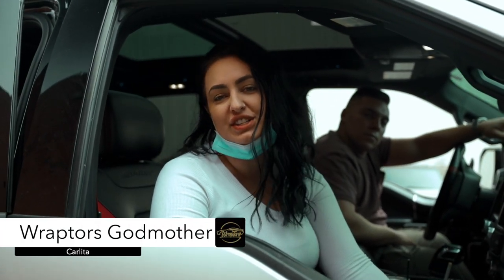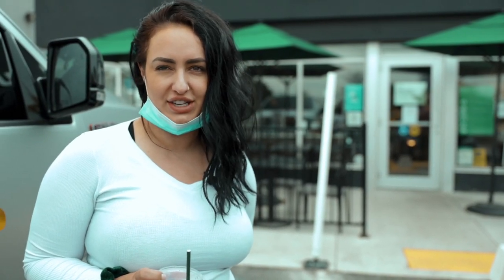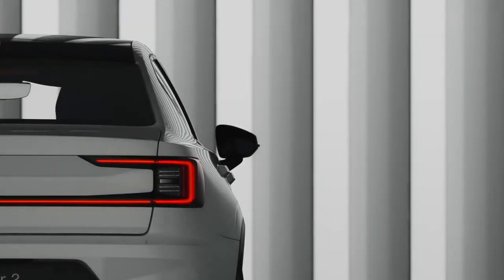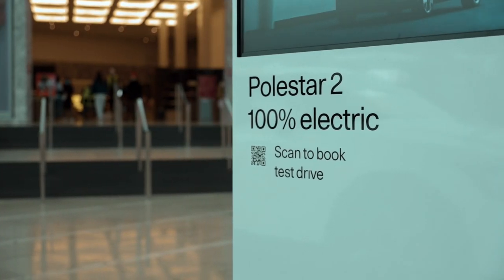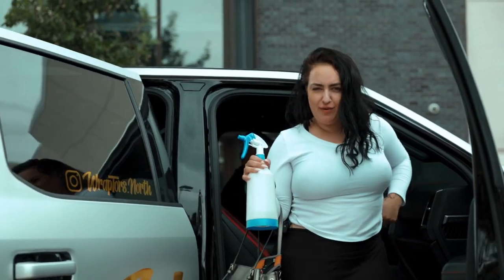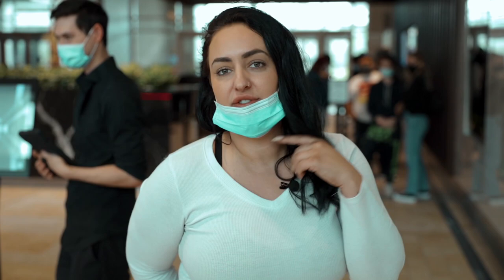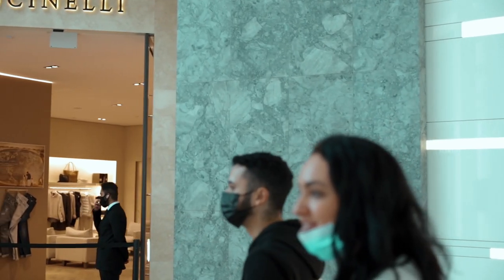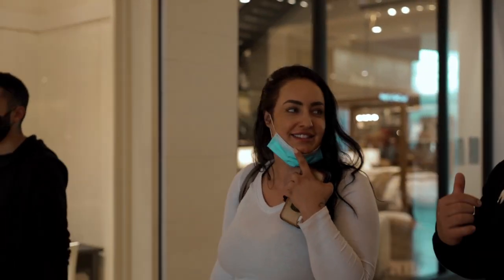decals wrapped by Wraptors!| Carla never tried Chick-Fil-A | Wraptors Weekly (S1-E25)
**WATCH LAST WEEKS EPISODE**

📍 1081Meyerside Dr Unit 1,2 Mississauga
☎️ 647.620.WRAP

🛎 🔽Our Services:

➡️ Vehicle Vinyl Wraps
➡️ Detailing
➡️ Vehicle Advertising
➡️ Custom Carpets
➡️ Ceramic Coating
➡️ Detailing

Shot 📹 and Edited by @black_cat_visuals